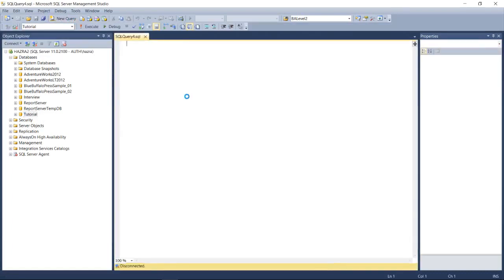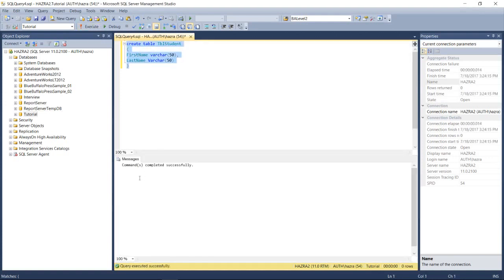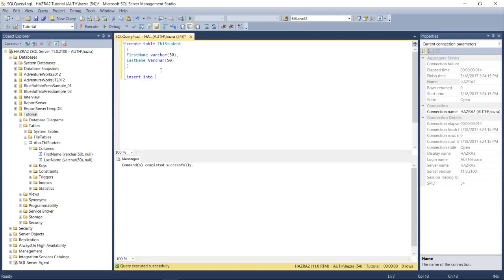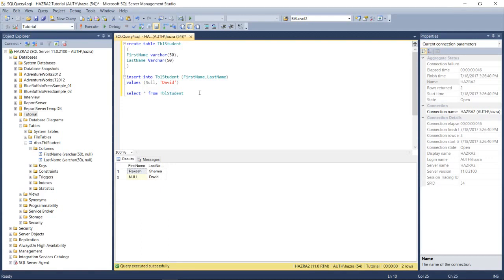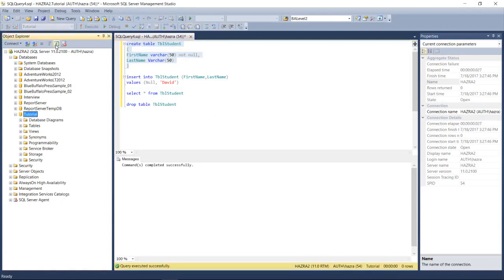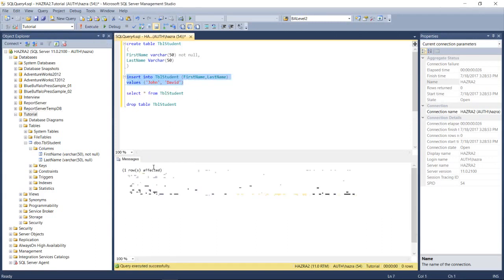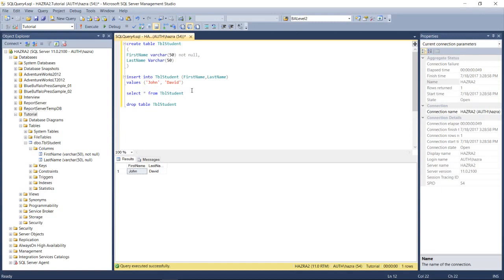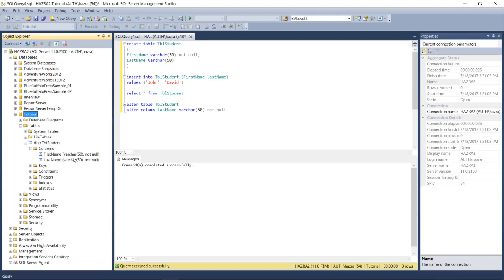3 Not Null Constraint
This video tutorial would help you to understand Not NULL Constraint in SQL.

Happy Learning..